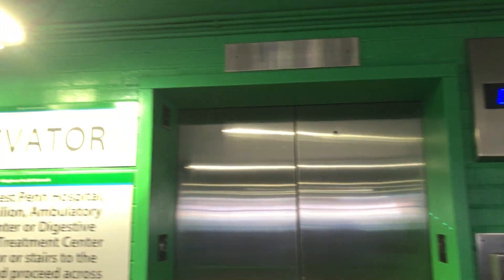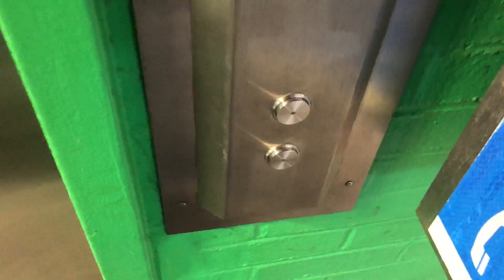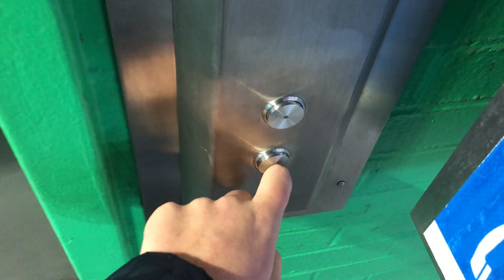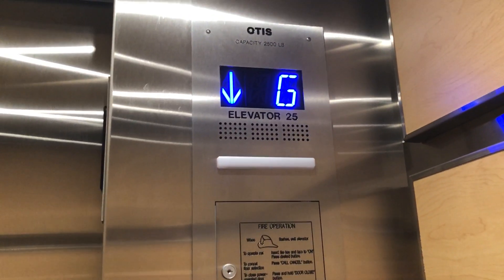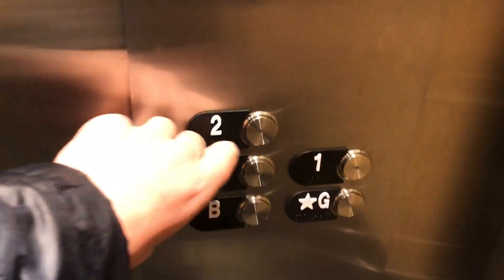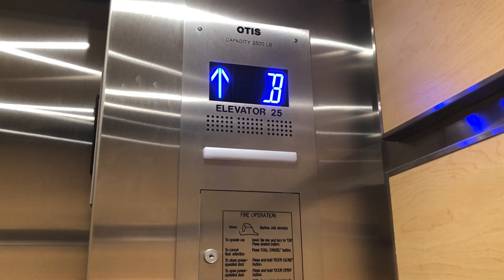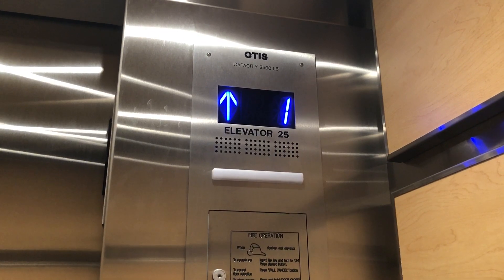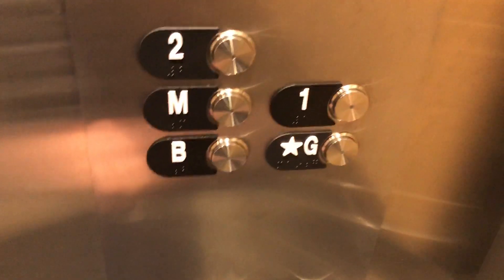Westinghouse/Otis HydroAccel elevator 25 - West Penn Hospital Parking Complex - Pittsburgh, PA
[Bloomfield, Pittsburgh, PA]
This was originally a Westinghouse with EPCO CL, then in the 90s it got a slap-on by Schindler with newer EPCO CL, which is kind of weird, as that's probably the exact fixtures it had before and was done not long after the install, and the hall stations were replaced with Inchline, but now this very recently got a full modernization by Otis with a typical newer AHN cab. The other elevator in the garage, which was a Dover with illuminating black buttons (white hall stations) with the inside buttons replaced with 80s Traditional, got modernized right before this 1. These, especially this car, kind of needed the modernization. This car was really glitchy (mostly just Westinghouse quirks), and sometimes the doors would break (could be fixed with a new door operator), but honestly this did need a new controller, and this has gotten what it needs. Although this used to have this male voice with a long custom message for the 2nd floor saying that there's a skywalk to the Mellon Pavilion, and I'll miss that. Though the voice kind of already started breaking before the modernization.
The labeling's kind of odd because it matches-up with the Mellon Pavilion floors.

ELEVATOR SPECS:
Installer: Westinghouse
Modernizer: Otis
Hoist: In-ground submersible hydraulic
Model: HydroAccel
Controller: GCS HYD microprocessor
Buttons: Micro-Motion III
Type: Passenger
Door equipment: Otis Glide A
Capacity: 2500 lbs.
Speed: 150 fpm
Maintenance company: Otis
Equipment ID: 644690

Recorded: 12/04/2021